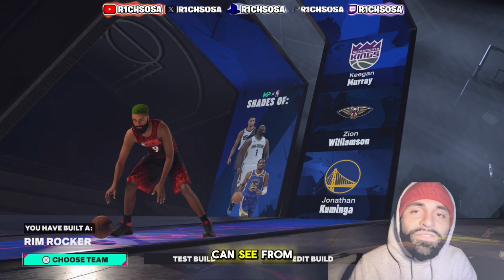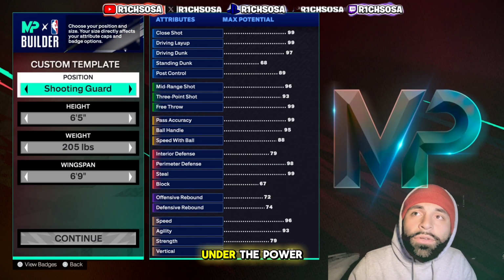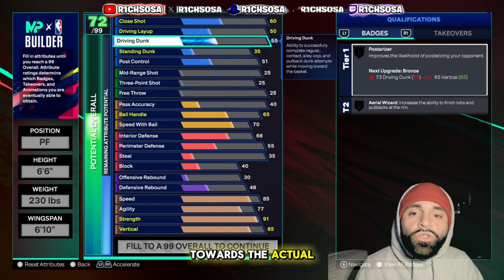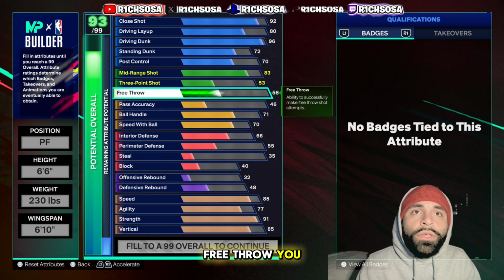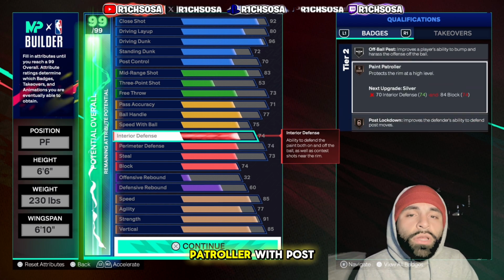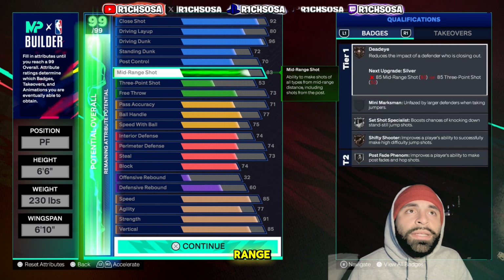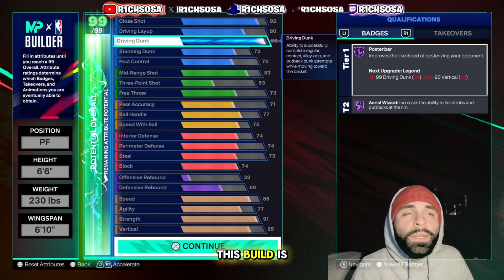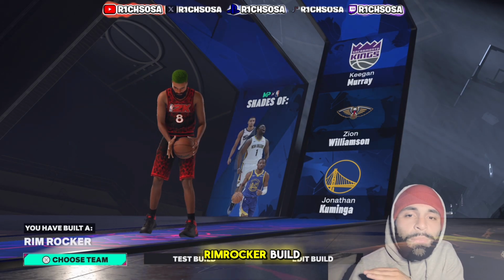How To Make a “RIM ROCKER” Build in NBA 2K25! The Ultimate Dunking Machine to Dominate the Paint!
GOAL 100 LIKES? WHATS GOOD YALL! IN TODAY'S VIDEO I AM GOING TO BE BRINGING YOU IN NBA 2K25 NEXT GEN THE FIRST AND RARE "RIM ROCKER" BUILD VOLUME 7! THIS (PF) 6'6" POWER FORWARD BUILD REMINDS ME OF ZION WILLIAMSON AND WILL UNLOCK ALL OF THE ELITE CONTACT DUNKS, PRO DRIBBLE ANIMATIONS, MOST LAYUP STYLES/PACKAGES, AND SOME EXTRA STANDING DUNK PACKAGES IN NBA 2K25 NEXT GEN! I BELIEVE THIS IS TRULY ONE OF THE BETTER, UNIQUE, AND RARE SLASHER/FINISHING BUILDS IN NBA 2K25! THIS BUILD IS FRIENDLY TOO ALL GAME-MODES AND I KNOW IT CAN BE SUCCESSFUL IN ANY GIVEN SITUATION! LET ME KNOW YOUR THOUGHTS ON THIS RARE SLASHER AND IF YOU HAVE MADE OR SEEN SOMETHING RARER... 👀

00:20 - Rim Rocker Build Intro
01:48 - Position, Height, Weight, & Wingspan
02:20 - Physical Attributes
02:55 - Finishing Attributes
03:42 - Shooting Attributes
04:27 - Playmaking Attributes
05:10 - Defensive Attributes
05:30 - Defensive Badges
06:45 - Playmaking Badges
07:11 - Shooting Badges
07:47 - Finishing Badges
08:56 - Takeovers
09:27 - Cap Breakers
09:58 - Build Reveal & Comparisons

IN THIS VIDEO I AM GOING OVER ALL NBA2K25 BADGE REQUIREMENTS, CAP BREAKERS, AND INFORMATION WITH ALL OF THE NEWLY RELEASED BUILDS, BADGES, TAKEOVERS, AND INFORMATION FOR NBA 2K25 NEXT GEN! THESE WILL BE ALL OF THE CURRENT BADGE REQUIREMENTS AND THRESHOLDS FOR NBA 2K25 NEXT GEN! GOD BLESS YOU, PRAISE KING JESUS!

NBA2K25 BUILDER
nba2k25 gameplay. nba2k25 my career. nba2k25 news. nba2k25 joe knows. nba2k25 trailer. nba2k25 community day. nba2k25 current gen. nba2k25 myplayer builder. nba2k25 myteam. nba2k25 best build. nba2k25 park. nba2k25 demo. nba2k25 next gen. nba2k25 badges.

using aimbot nba2k25, homiekirk2x nba2k25, nba2k25 beginner tips, easiest jumpshot nba2k25, new best jumpshot nba2k25, easiest to time jumpshot nba2k25, best jumpshot nba2k25 current gen, nba 2k25, nba 2k25 mod.

fastest dribble moves nba 2k25, best build nba 2k25, best sigs nba 2k25, best dribble moves 2k25 current gen, nba2k25 dribble tutorial.

doubleh, double h, doubleh df, best build 2k25 double h, doubleh build, doubleh royale, best iso dribble moves, invisible 2k25 glitch
1st legend on nba2k25, season 7 dribble moves, best iso build 2k25.

nba2k25, nba2k25 challenge, nba2k25 myteam, nba 2k25 spotlight challenges, skills challenges 2k25, spotlight challenges, 1v1 stage challenge 2k25.